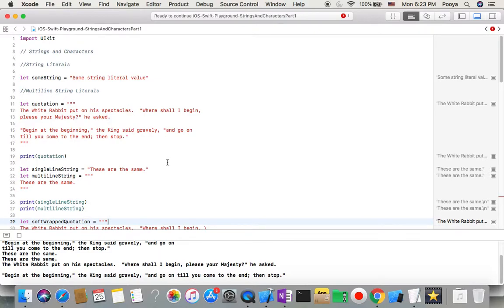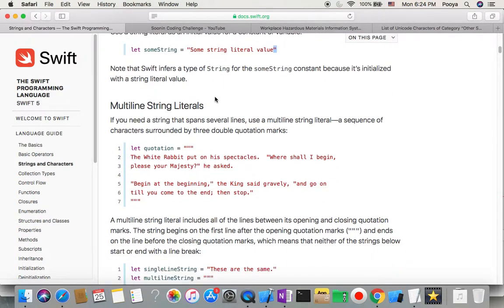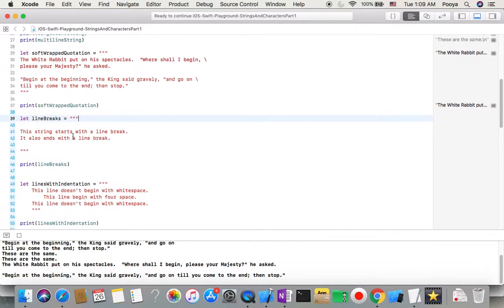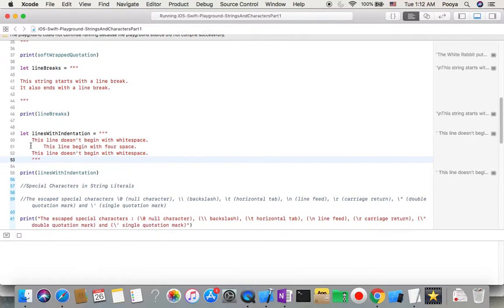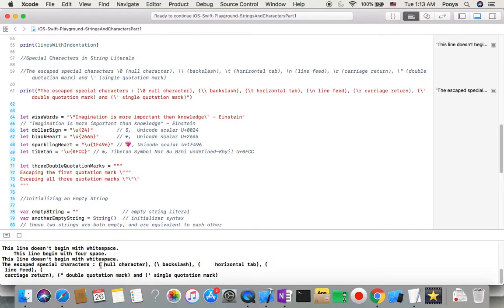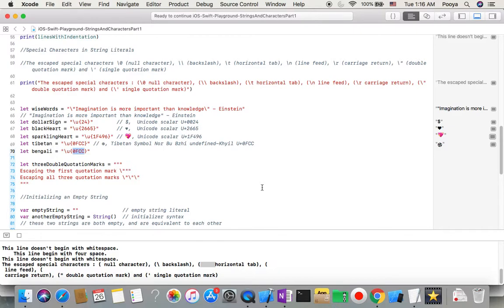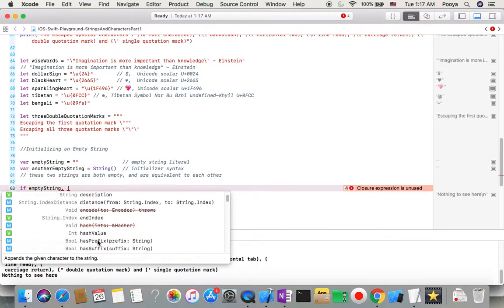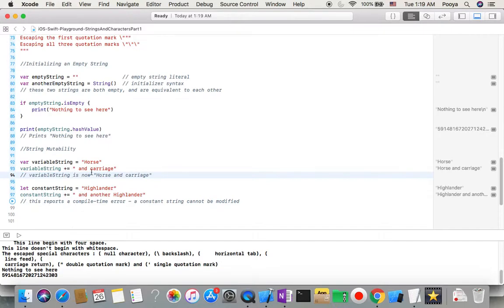IOS , Swift 5, Theory, Tutorial, #03 P1 Strings & Characters - Literals, Initializing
Welcome to Theory, Tutorial, #03 : Strings and Characters
Level : Beginners

A string is a series of characters, such as "hello, world" or "albatross". Swift strings are represented by the String type. The contents of a String can be accessed in various ways, including as a collection of Character values.
Swift’s String and Character types provide a fast, Unicode-compliant way to work with text in your code. The syntax for string creation and manipulation is lightweight and readable, with a string literal syntax that is similar to C. String concatenation is as simple as combining two strings with the + operator, and string mutability is managed by choosing between a constant or a variable, just like any other value in Swift. You can also use strings to insert constants, variables, literals, and expressions into longer strings, in a process known as string interpolation. This makes it easy to create custom string values for display, storage, and printing.
Despite this simplicity of syntax, Swift’s String type is a fast, modern string implementation. Every string is composed of encoding-independent Unicode characters, and provides support for accessing those characters in various Unicode representations.

You will be learning Strings, Characters, String Literals, Multiline String Literals, Special Characters in String Literals, Extended String Delimiters, Initializing an Empty String, String Mutability,     and Swift Theory

Strings, Characters, String Literals, Multiline String Literals, Special Characters in String Literals, Extended String Delimiters, Initializing an Empty String, String Mutability,